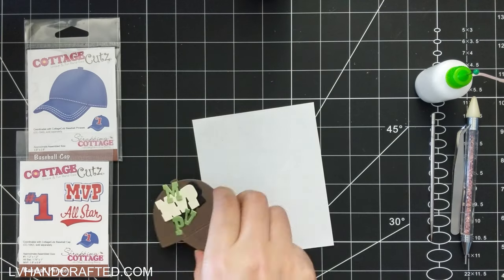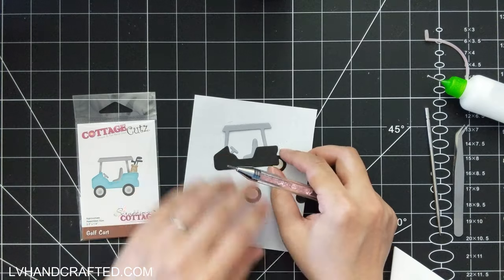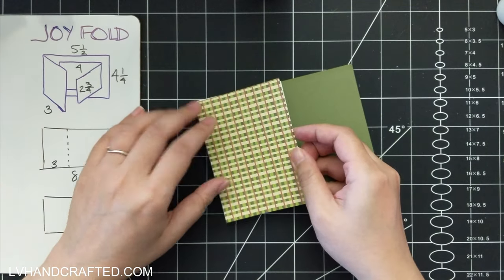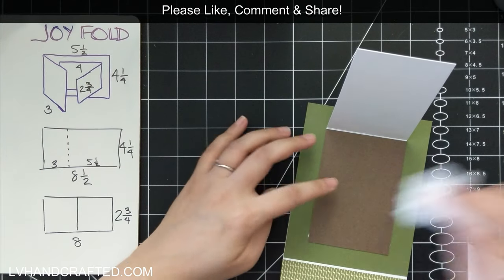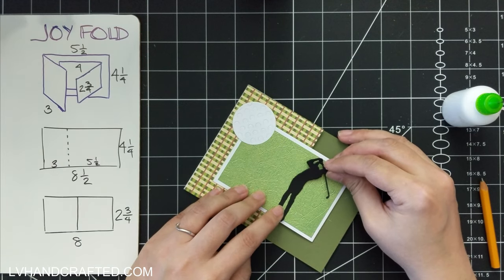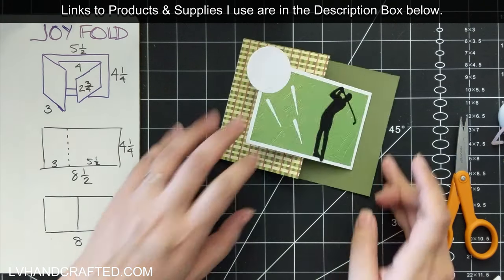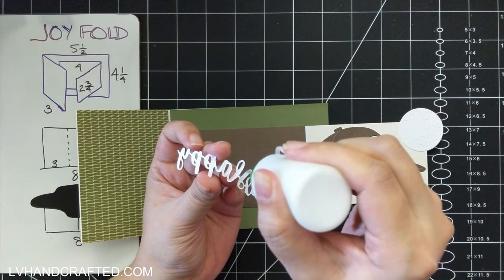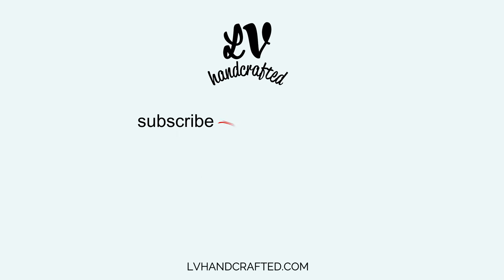Joy Fold Card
| STAPLES IN MY CRAFT ROOM
| 👉 ADHESIVES 👈
| 👉 MACHINES 👈
| 👉 TOOLS 👈
| 👉 MEDIA 👈
| PLACES I LIKE TO SHOP